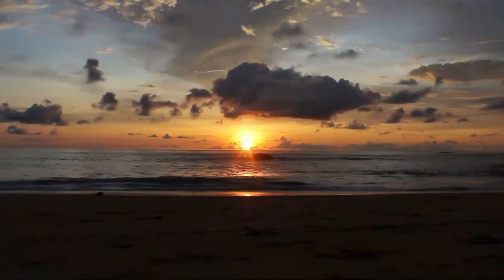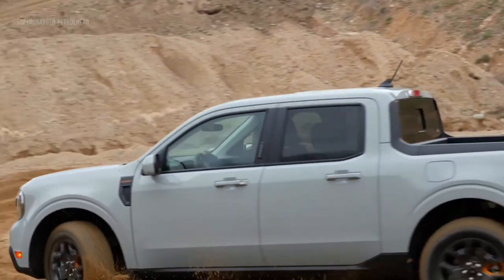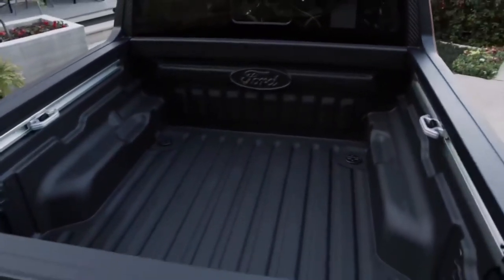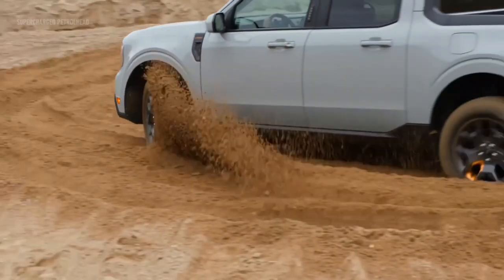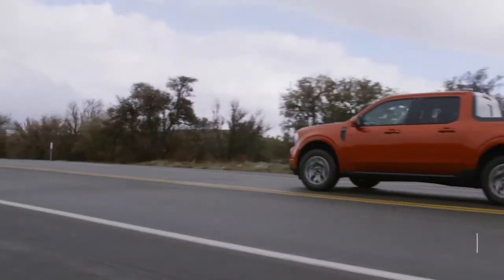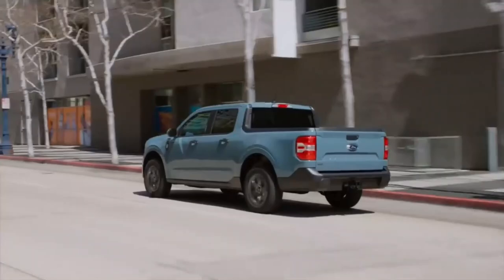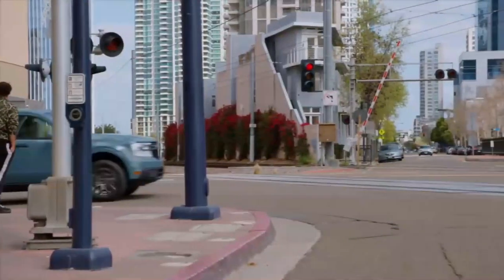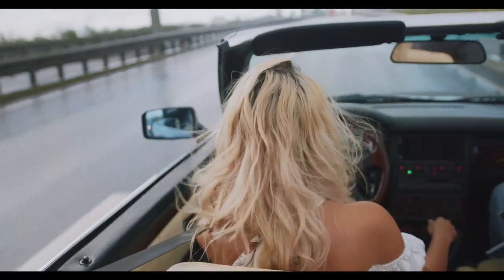9 Reasons Why 2024 Ford Maverick is Worth the Wait (Skip 2023 model)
Nine amazing features that make the Ford Maverick 2024 a standout in its class. From its exceptional fuel efficiency and versatile interior to its impressive payload and towing capacities, the Maverick proves that big things come in small packages. With advanced safety technology, cutting-edge connectivity features, off-road capabilities, and the option of a plug-in hybrid powertrain, the Maverick offers a well-rounded driving experience that caters to a variety of needs and preferences .Thank you for joining us today, and don't forget to like, subscribe, and share this video with your friends who are on the lookout for their next dream vehicle. As always, drive safe and happy exploring with the Ford Maverick 2024!